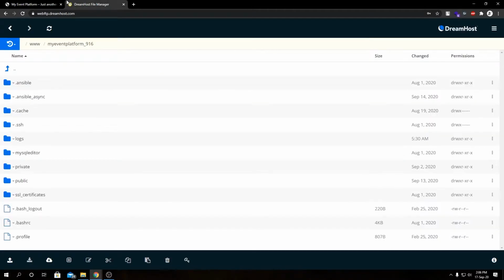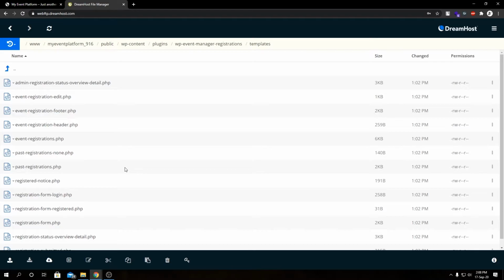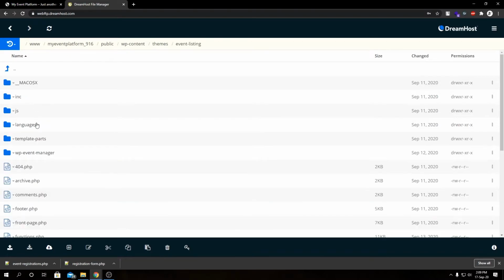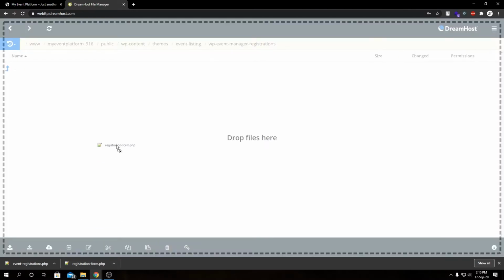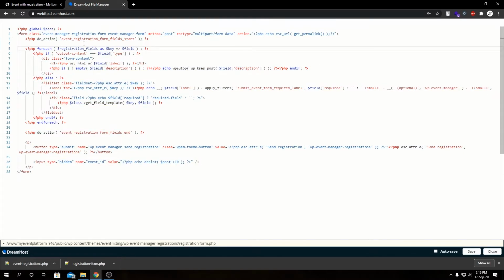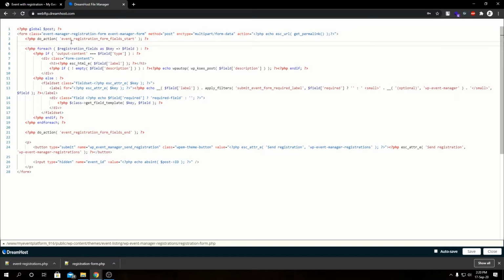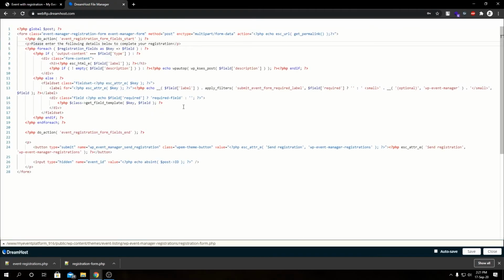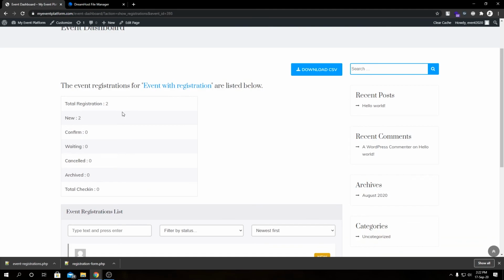How To Modify / Override Theme File For Registration Addon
Registrations add-on enables the invitees of your website to register for an event as an attendee. When a user lists the event, you can see it through the dashboard and also manage the registered attendees.

Advanced: Overriding/Customizing the templates
For overriding or customization, template files can be found in the wp-event-manager-registrations/templates/ directory. To override a template file,

1. Create directory “wp-event-manager-registrations” under your theme folder
2. Copy the template file to “/wp-content/yourtheme/wp-event-manager-registrations/” directory.
3. Your theme will use all the template files from the “/wp-content/yourtheme/wp-event-manager-registrations/” directory instead of the plugin’s template file (/wp-content/plugins/wp-event-manager-registrations/).
- event-registrations.php template file lists the user’s alerts.
- registration-form.php template file which controls the alerts form display on the events page.

Note: If you have an override template file and the plugin frequently updating then you need to sync the template file with new updates from the plugin’s template file for better functionality and new features.